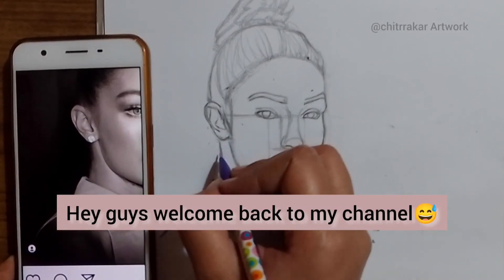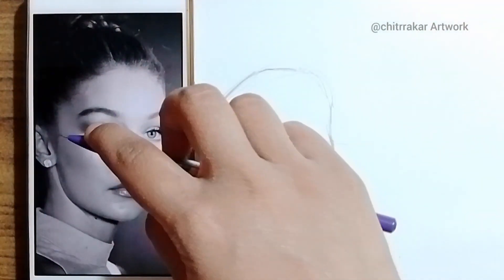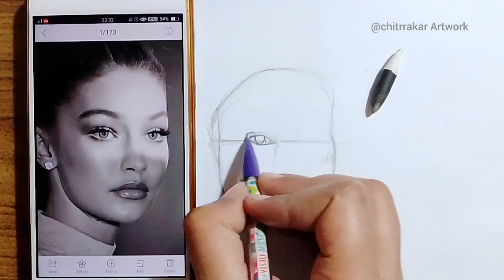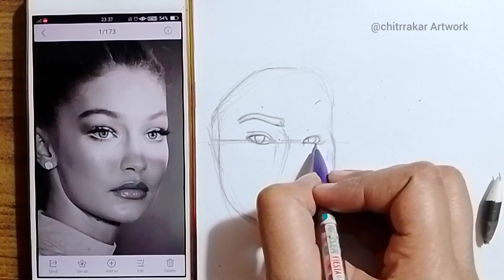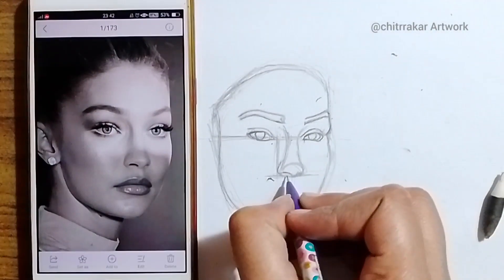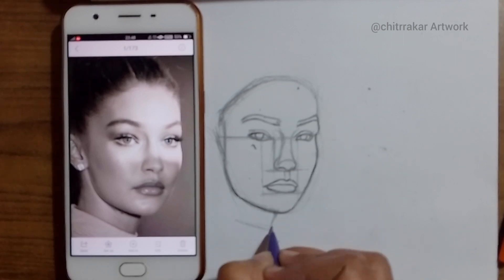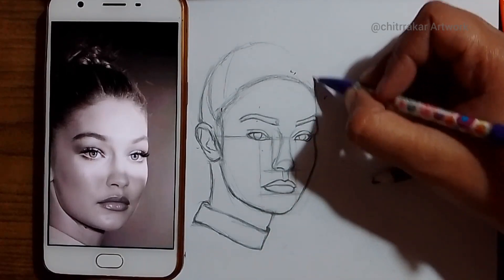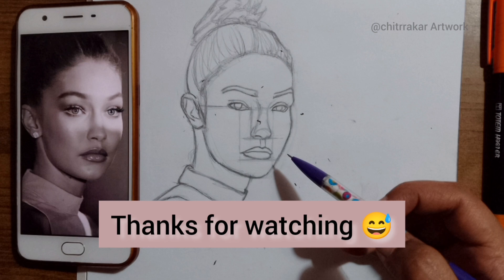Gigi Hadid rough Sketch tutorial(English) | part 1 Gigi Hadid sketch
In this video, I'll teach you how to draw Gigi Hadid from a rough sketch. It's not easy, but with a bit of practice, you'll be able to create a fantastic portrait of your favorite model.

Gigi Hadid is one of the world's most famous supermodels, and her look is iconic. In this tutorial, we'll learn how to draw her from a rough sketch, using basic shape and contour skills. It won't be easy, but with a bit of effort, you'll be able to create a fantastic portrait of your favorite model!

If you're a fan of Gigi Hadid and want to learn how to draw her, this is the tutorial for you! In this tutorial, we'll be learning how to draw Gigi Hadid from a rough sketch, step-by-step. We'll be starting with a basic sketch and gradually adding more detail, until we have a finished drawing of Gigi Hadid. So whether you're a beginner or an experienced artist, this tutorial is perfect for you!

If You want any other tutorial of rough sketch so you can comment .